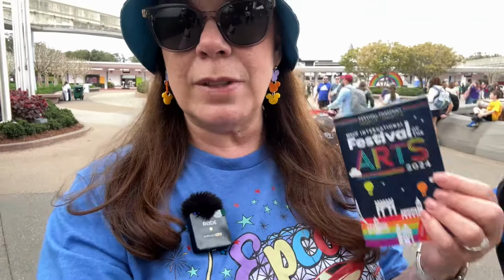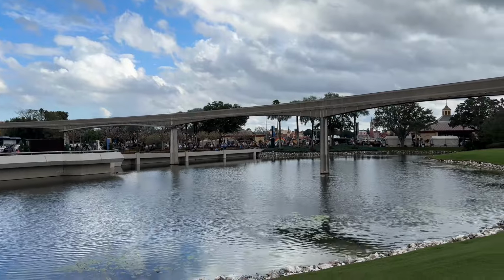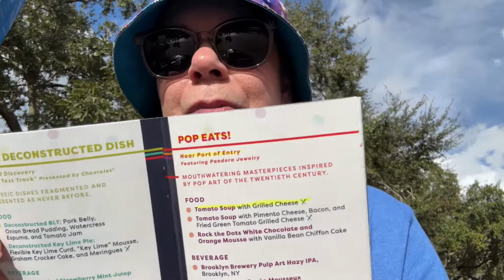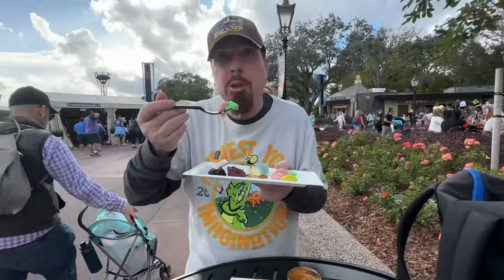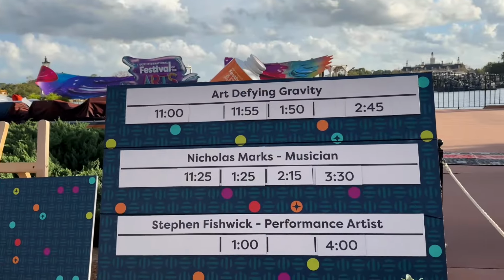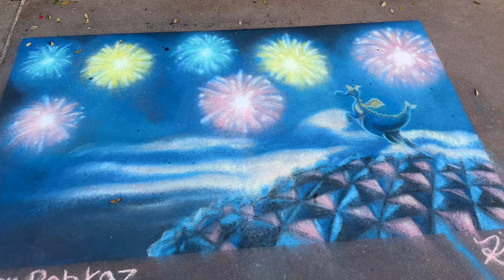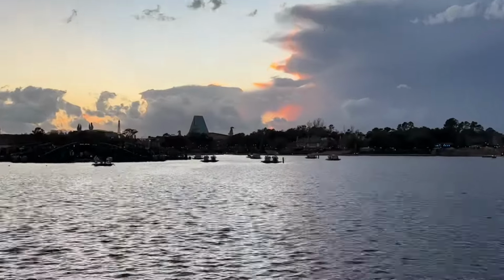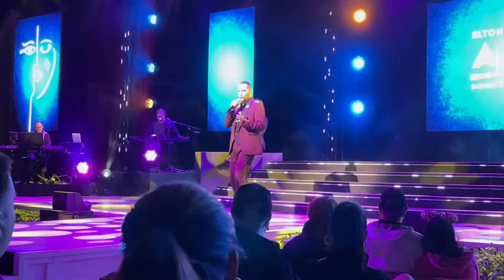Epcot's Festival of the Arts: Food, Fun, Art & Popcorn Bucket!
In this video we're visiting Epcot's Festival of the Arts.  We're going to indulge in food, have some fun and check out the art! There’s lots to see, do and eat at the 2024 Epcot Festival of the Arts – it's hard do it all in one day. I hope this video will help you plan the perfect festival day.

Here in Disney World's Epcot Festival of the Arts Experience the ultimate trifecta of art, food, and fun at Epcot's Festival of the Arts! Indulge in delicious eats from around the world, admire stunning art displays, and catch a magical Disney on Broadway show. Don't miss this must-visit event for art lovers and foodies alike!

So, join us at Epcot's Festival of the Arts for a celebration of creativity, delicious cuisine, and exciting entertainment! This annual event will indulge your senses and leave you with unforgettable memories. Don't miss out on one of Disney's most beloved festivals in 2024!